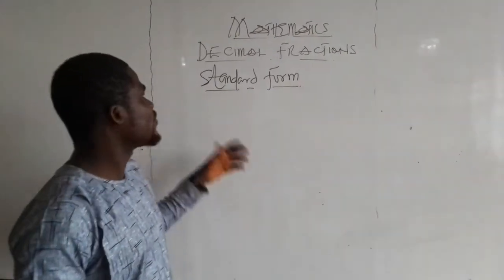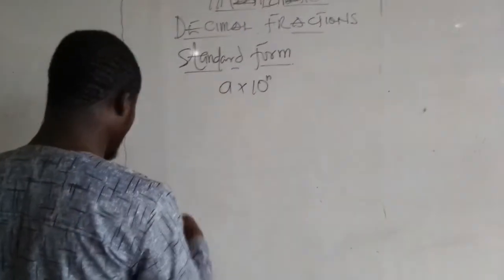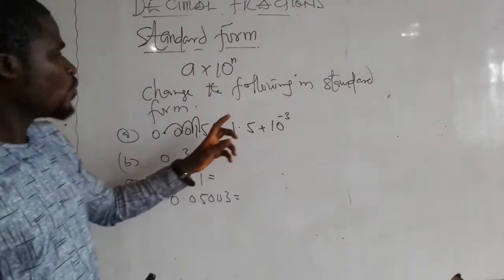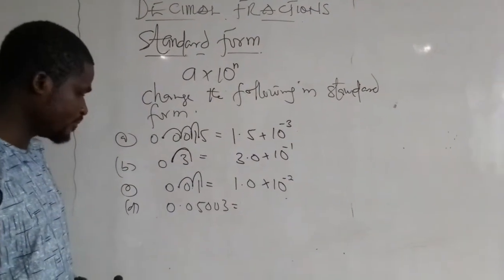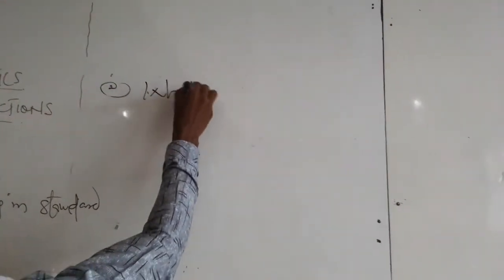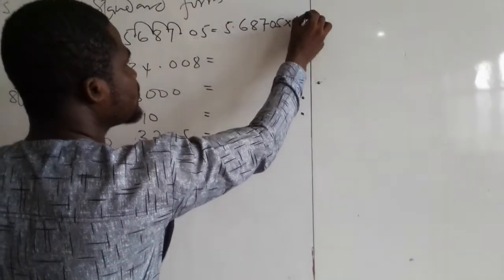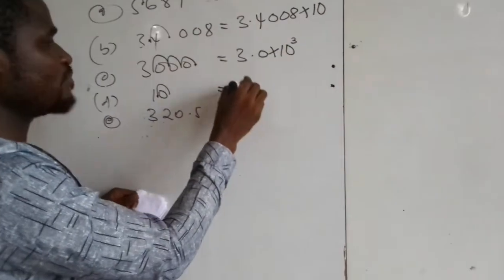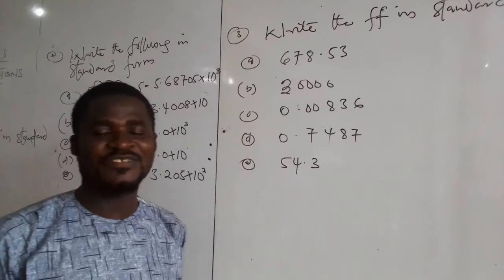DECIMAL FRACTIONS: STANDARD FORM